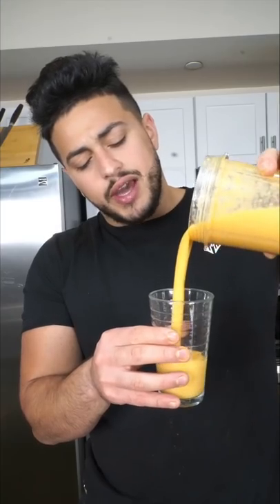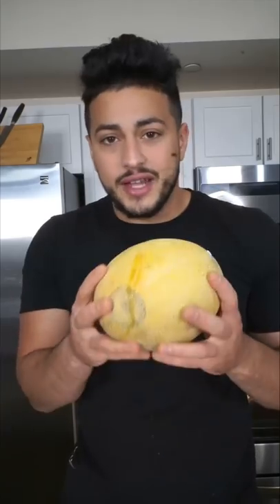IS CANTALOUPE JUICE GOOD? | THE GOLDEN BALANCE